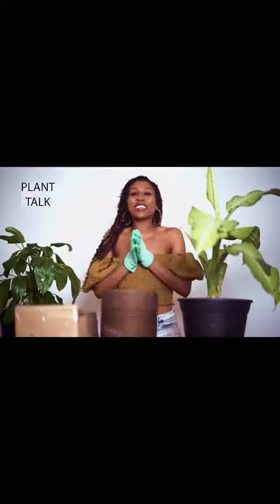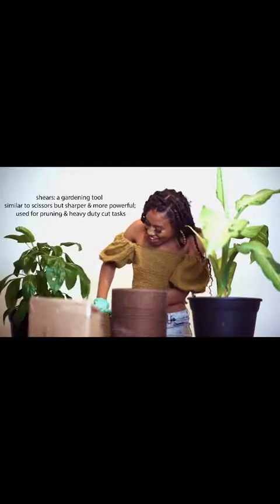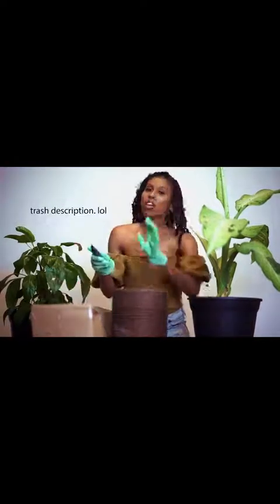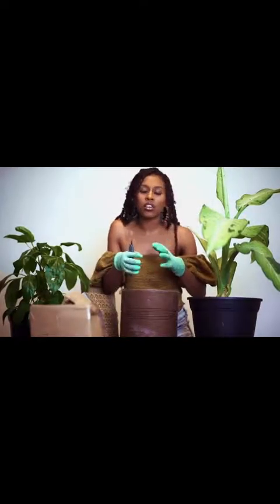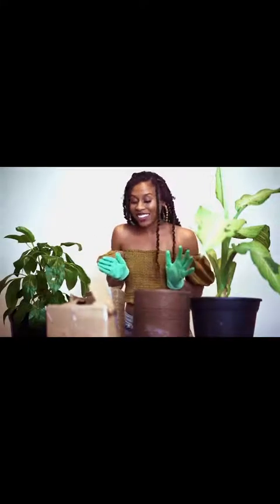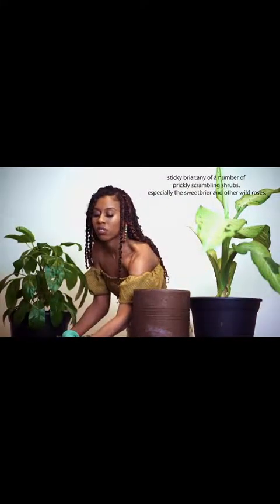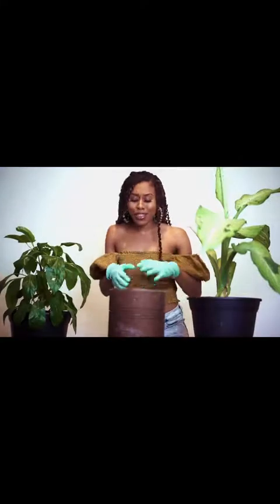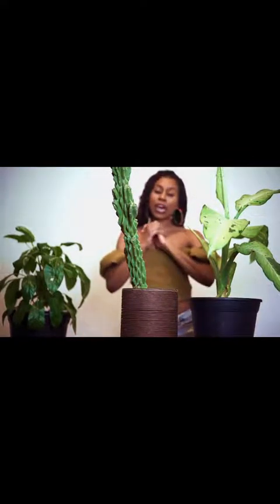Plant Talk Episode 1 I won something on Instagram !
In this plant talk i'm unboxing a prize I won from an Instagram giveaway! I've never won anything this BIG, so excuse the hype.